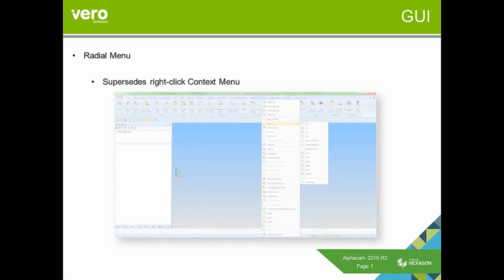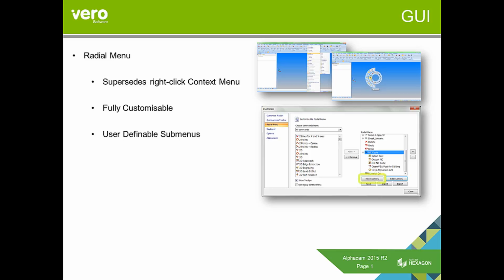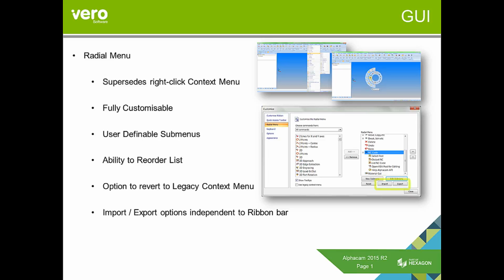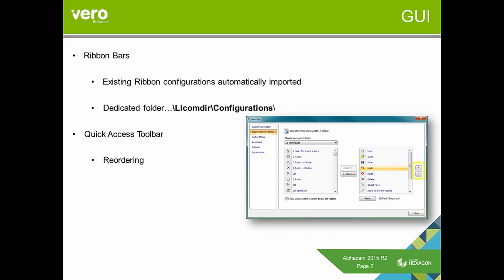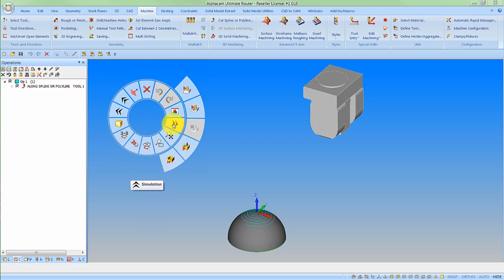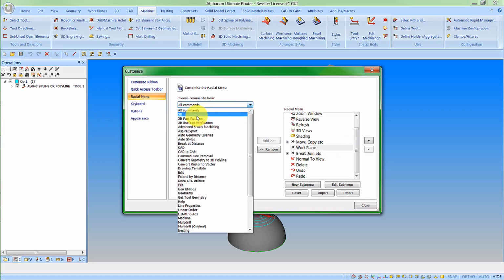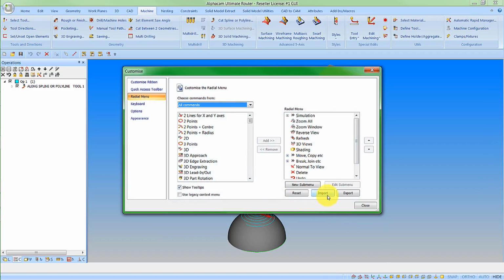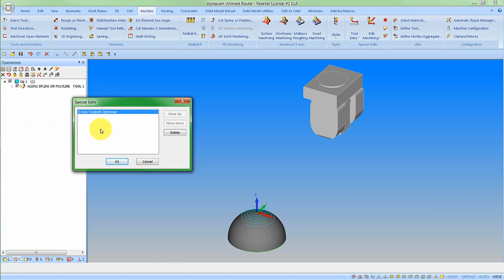Alphacam 2015 R2 | GUI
New GUI Customisable Radial Menu
The GUI includes a new fully customisable radial menu. “It means users can set up as few or as many commands as they need.”